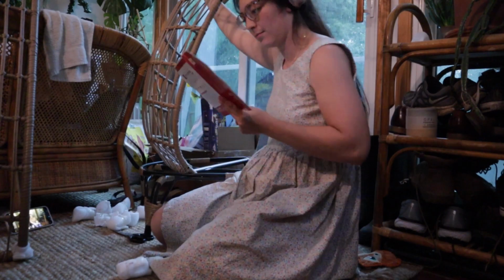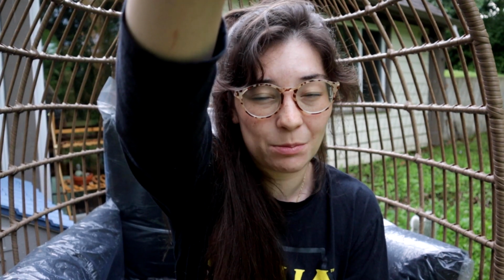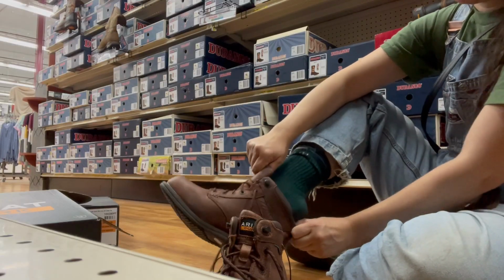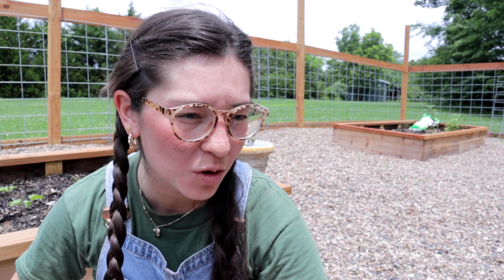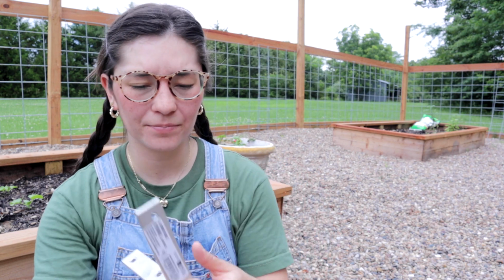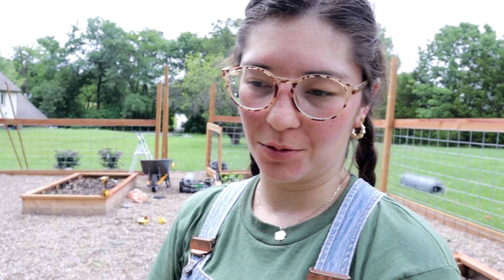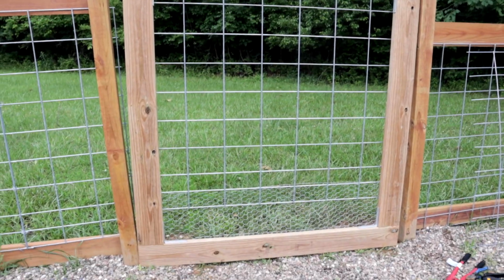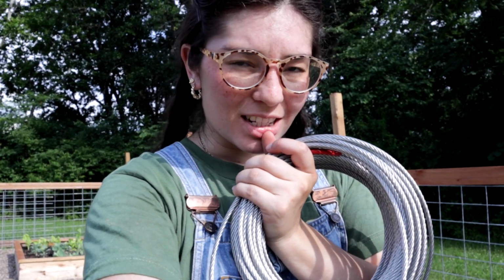building the second gate, & more work in the garden! | GARDEN VLOG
We are back with another garden vlog! This time we build some stuff, make it more deer proof, and enjoy my new egg chair. Have a great week ya'll!

Grab your copy of my book, Houseplants for Beginners here, or wherever you buy books!

1 qt
8 qt
16 qt